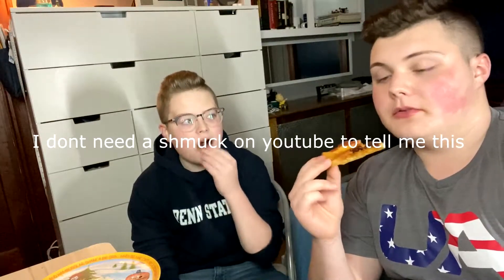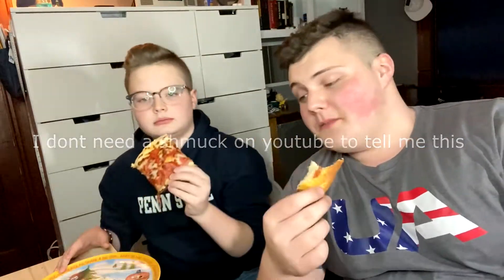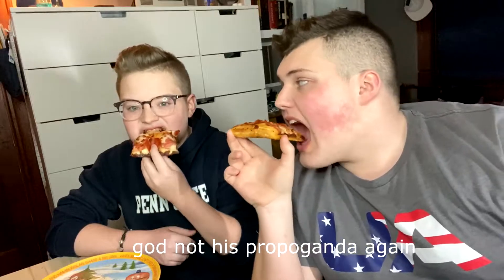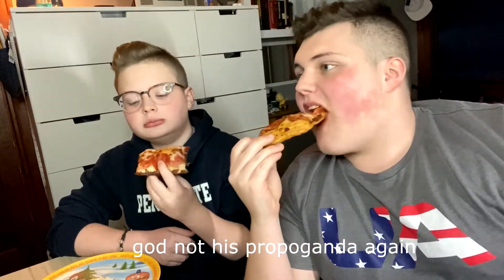Food Review 7